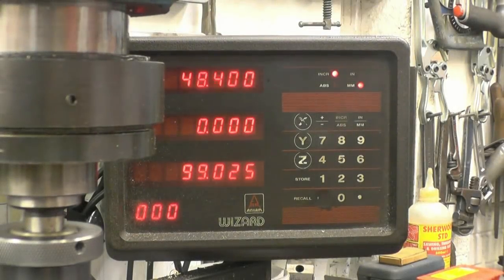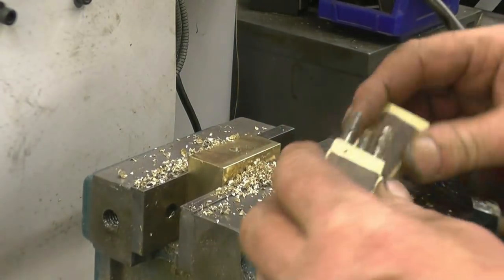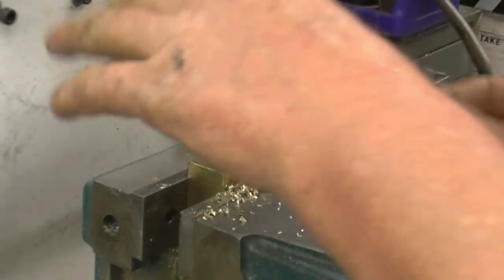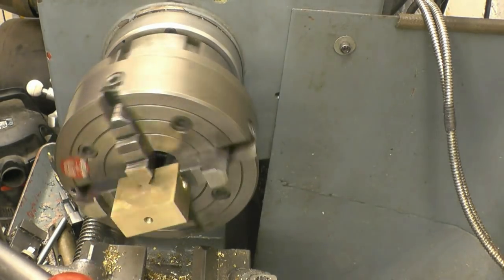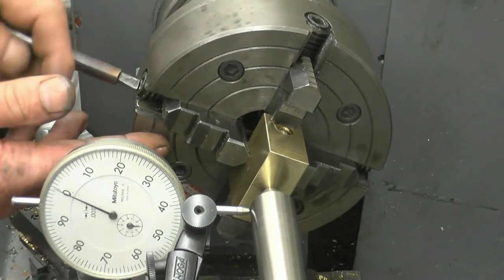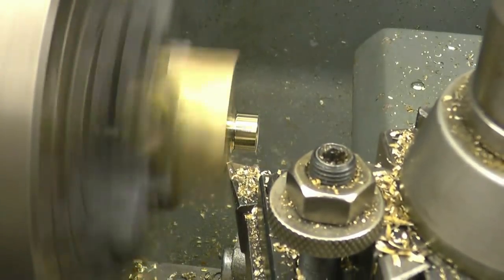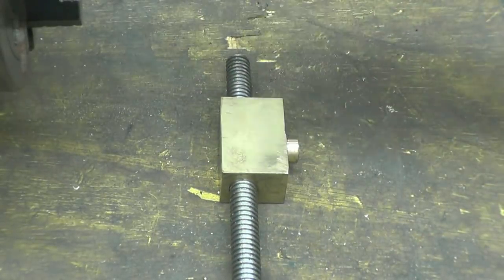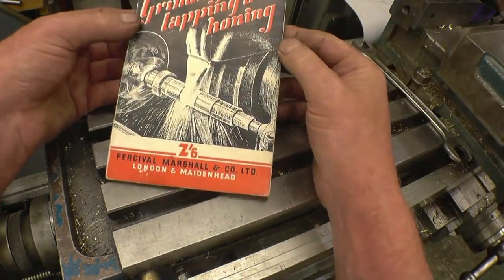SNNC 232 P2 Lathe Cross Slide Nut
The nut is finished
A quick trip to the coast
Viewer Mail